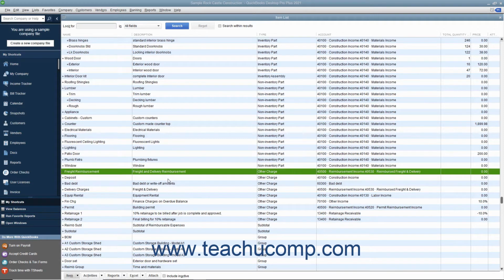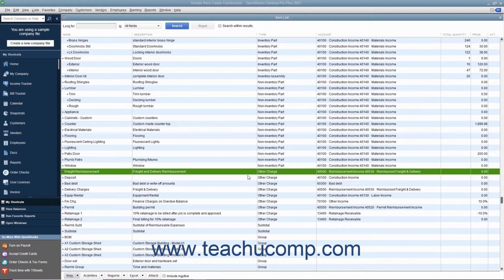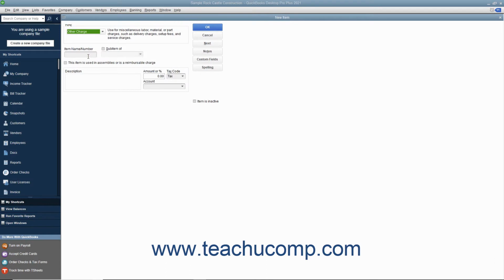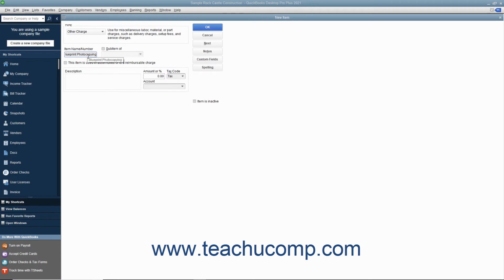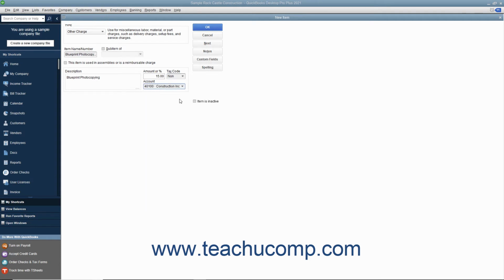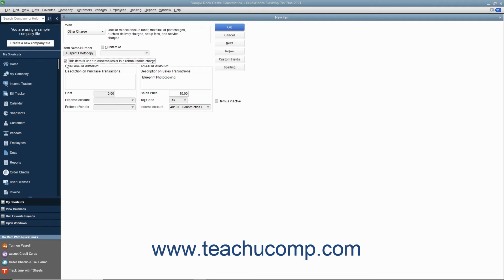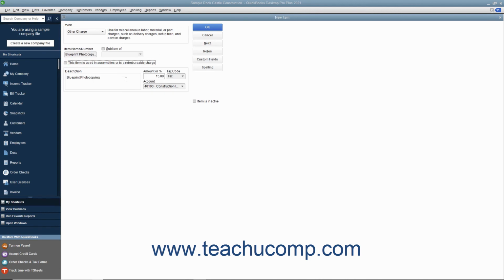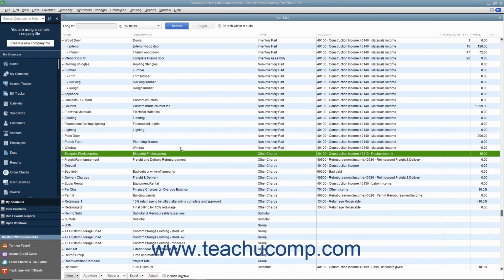QuickBooks Desktop Pro 2021 Tutorial Other Charges Intuit Training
Learn about Other Charges in Intuit QuickBooks Pro 2021 with the complete ad-free training course